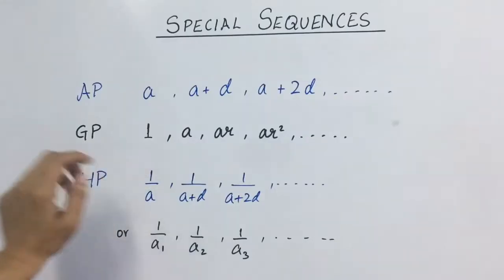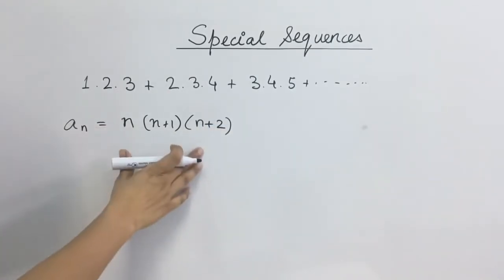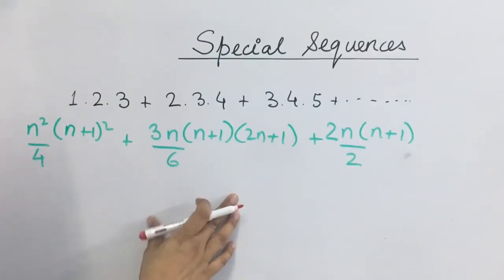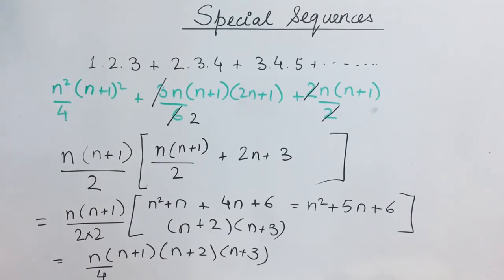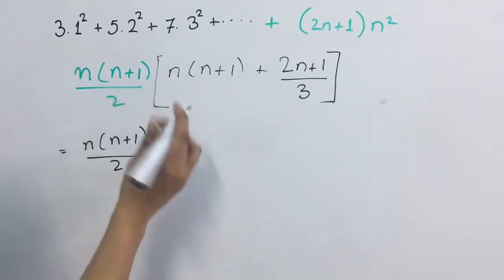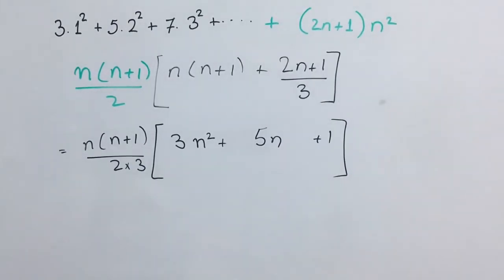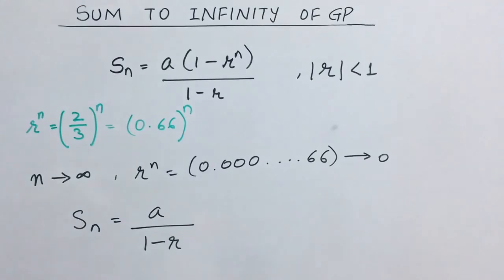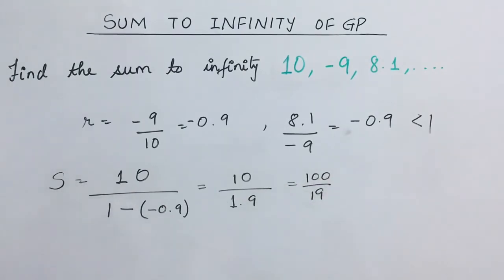Special Sequences | Sum to infinity of GP | Practice questions | Sequence and series- Part 4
In this video, we shall study some special kind of sequences and sum to infinity of a GP. We have solved ample number of questions to understand the concept better.